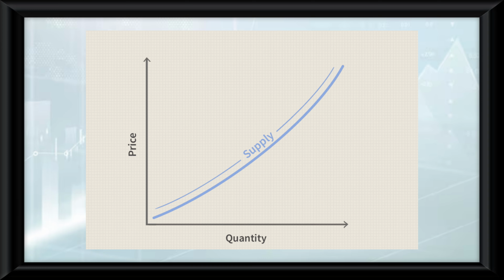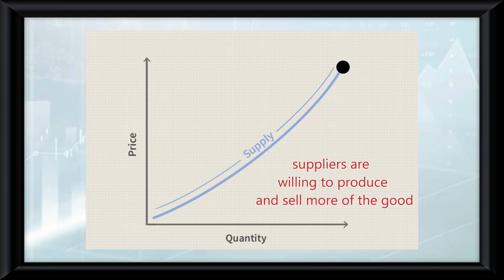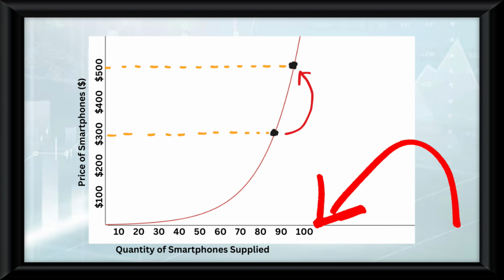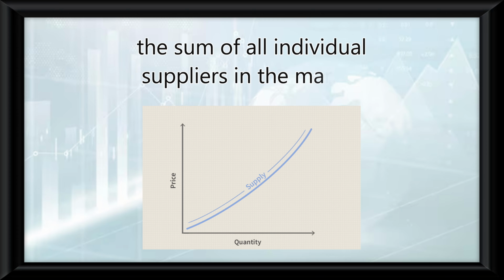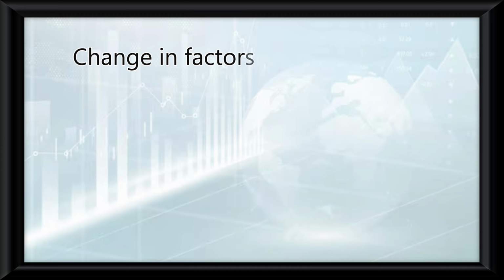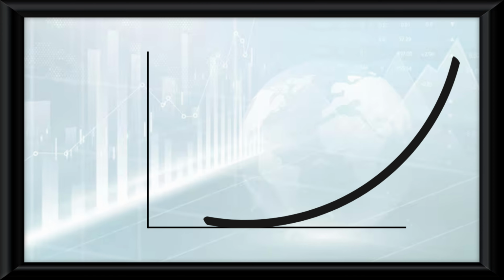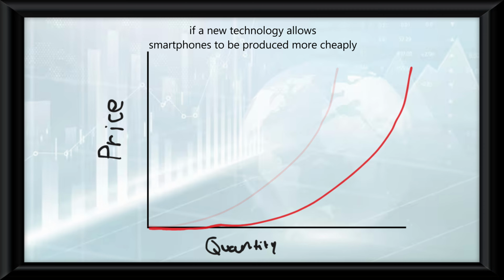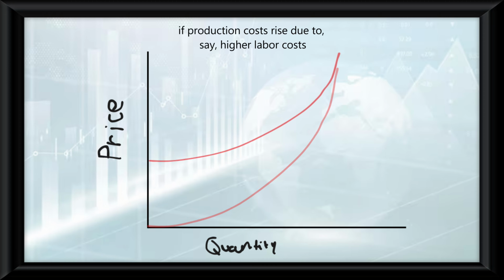Supply in Under 3 mins (AP Macroeconomics Topic 1.5)